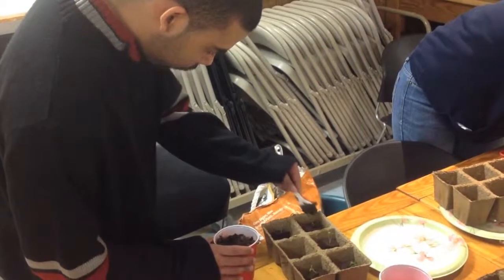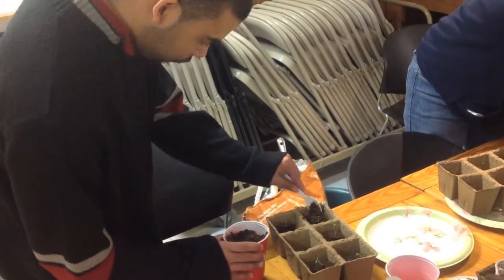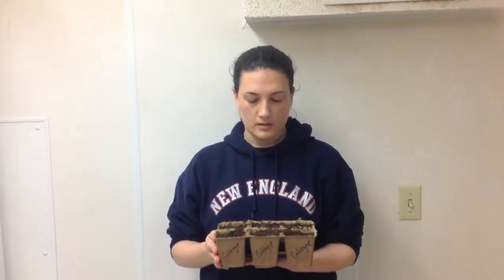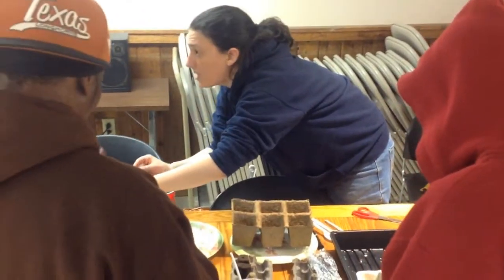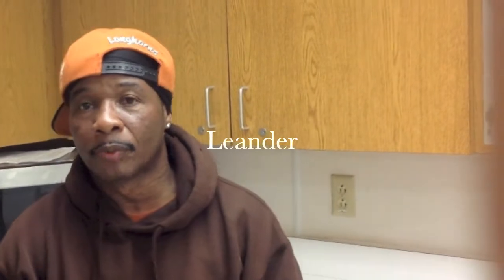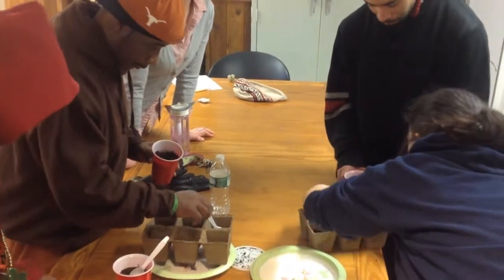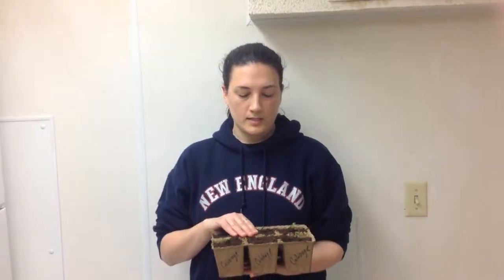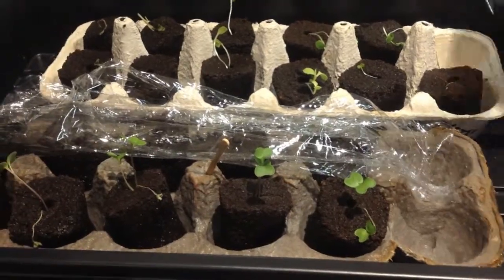YASBIZ - InterCommunity Gardening #2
InterCommunity Young Adults share Common Ground's recent success from germinating seeds into small vegetable plants.